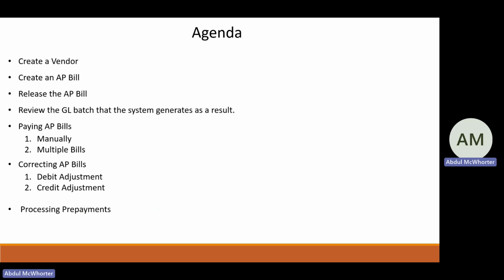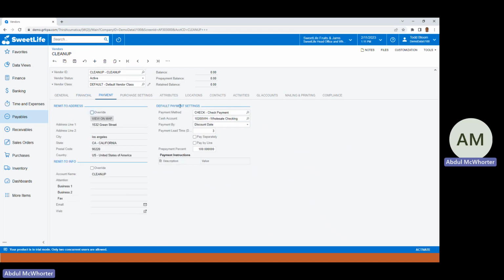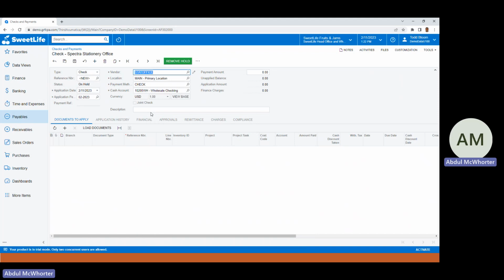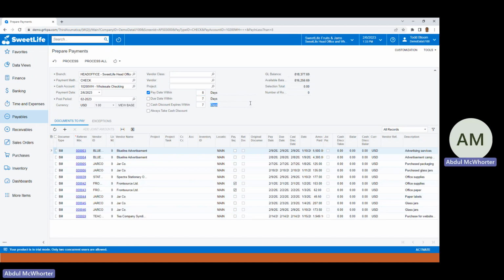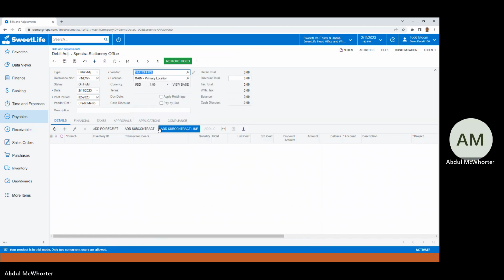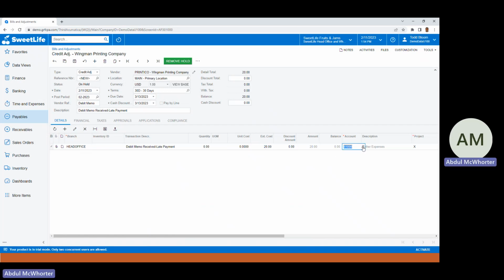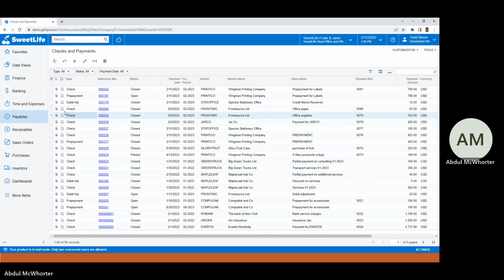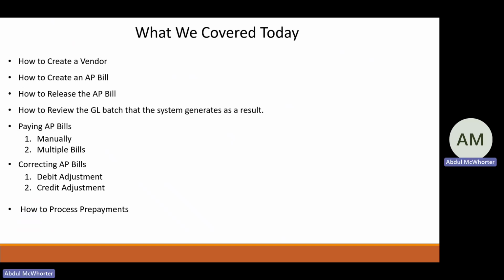Acumatica Accounts Payable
•How to Create a Vendor
•How to Create an AP Bill
•How to Release the AP Bill
•How to Review the GL batch that the system generates as a result.
•Paying AP Bills
1.Manually
2.Multiple Bills
•Correcting AP Bills
1.Debit Adjustment
2.Credit Adjustment
•How to Process Prepayments